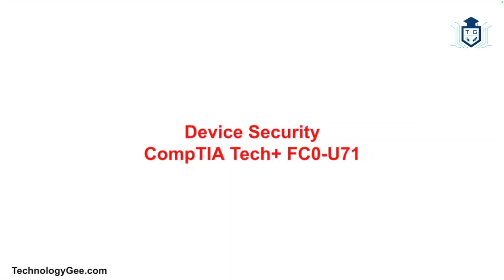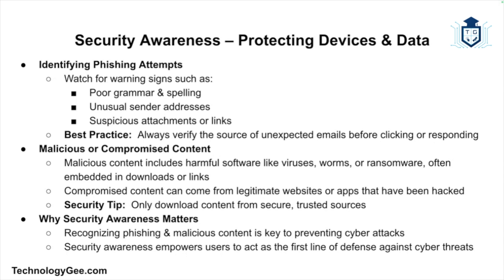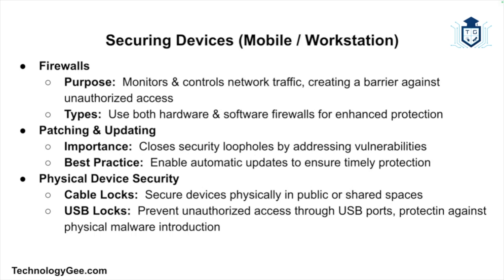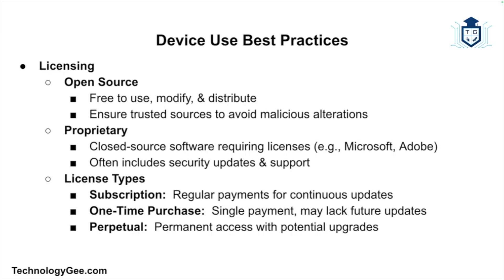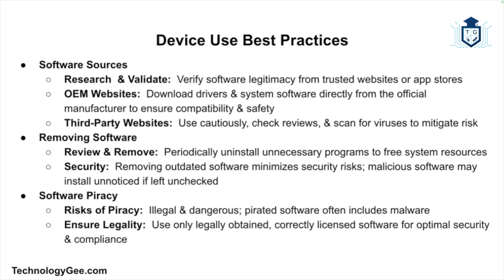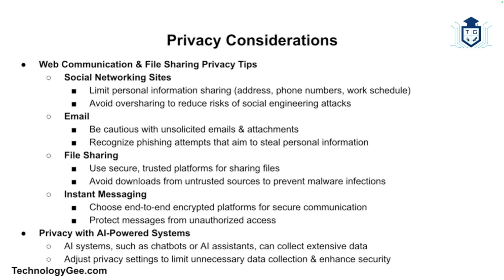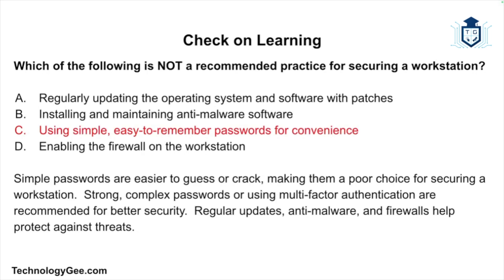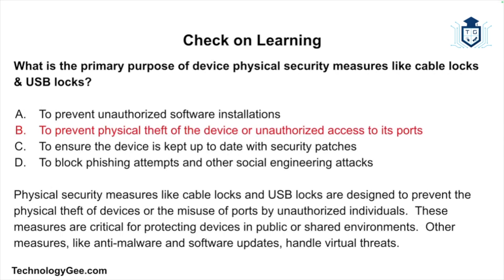Device Security | CompTIA Tech+ FC0-U71 | 6.2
In this video, we’ll explore methods to secure devices and essential security best practices.  With the increasing reliance on digital devices, it’s critical to protect them from threats, both physical and digital.  This video will cover key areas such as security awareness, securing devices, best practices for device use, safe browsing, and privacy considerations.